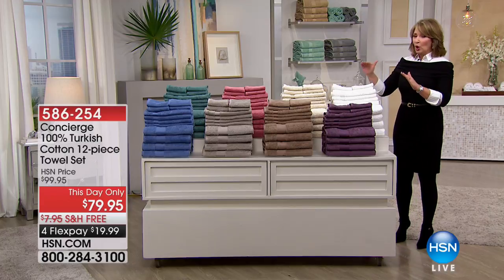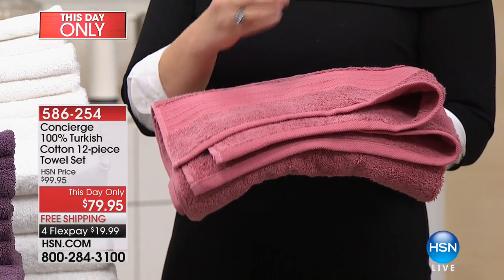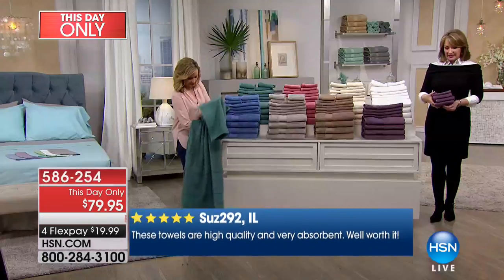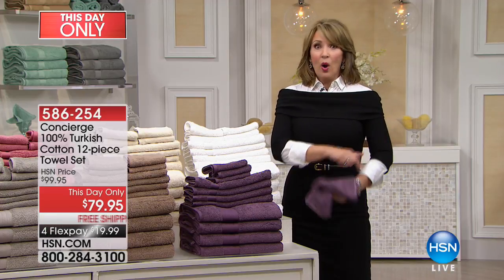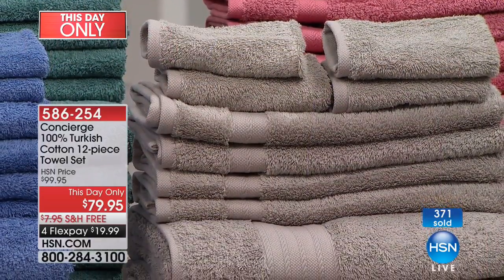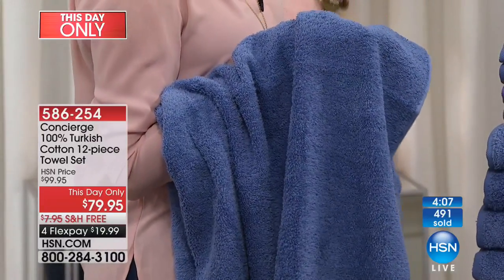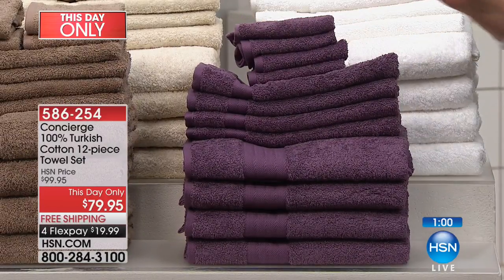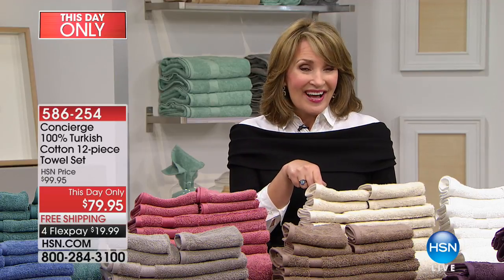Concierge Collection 100% Turkish Cotton 12pc Towel Set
Concierge Collection 100% Turkish Cotton 12piece Towel Set
You deserve a little luxury. Pamper yourself properly with these lush Turkish cotton towels, known for their softness, strength and...